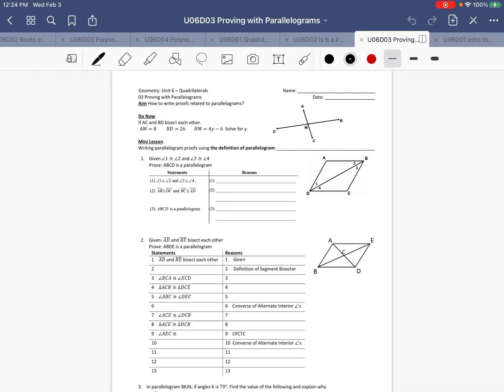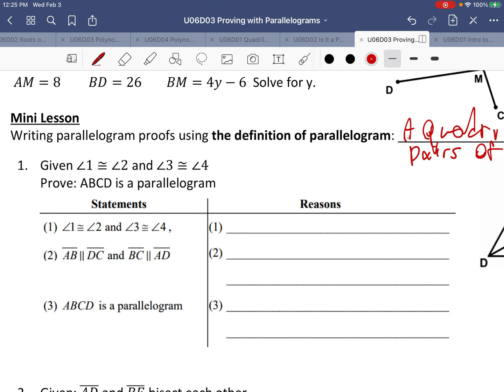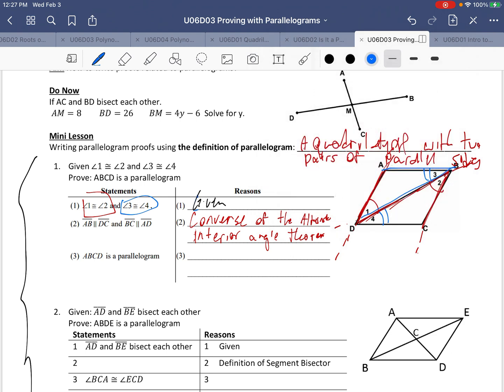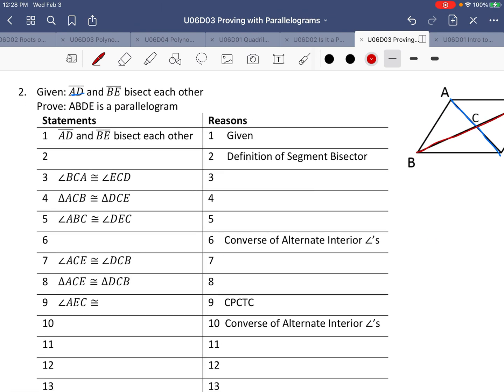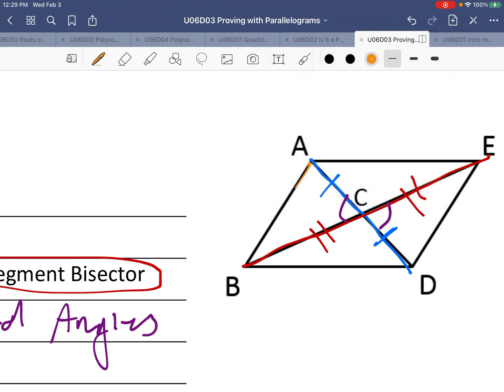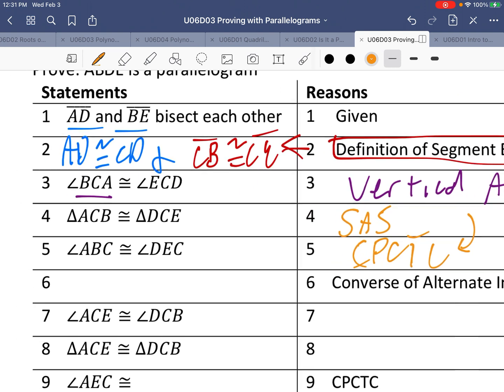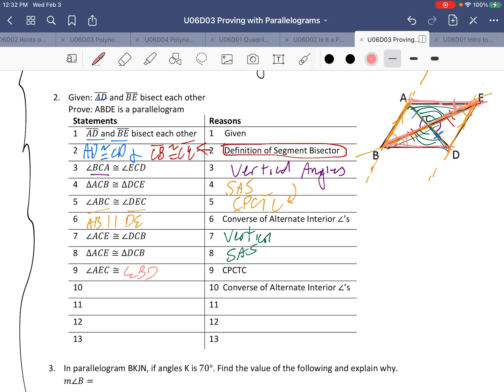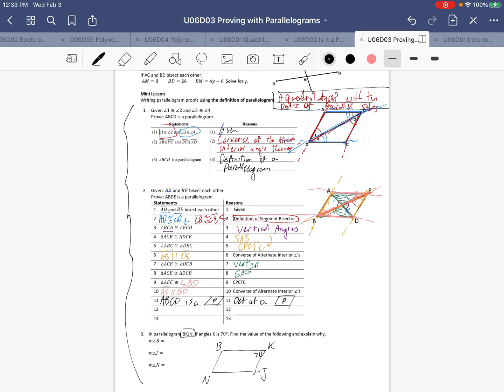U06D03 proofs with the definition of a parallelogram